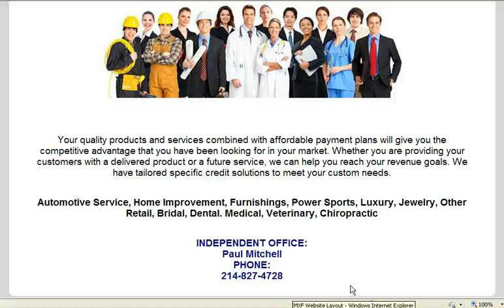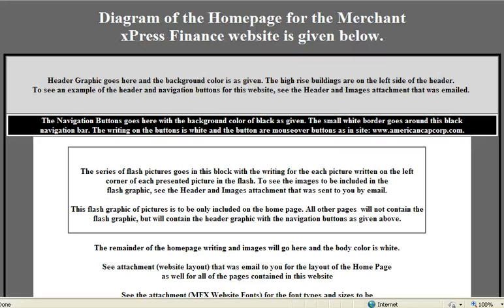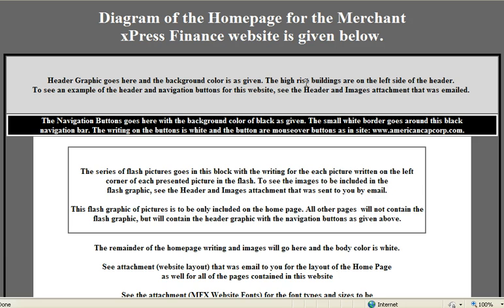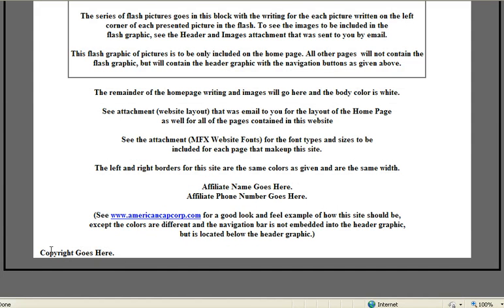MXF HomePage Design Info